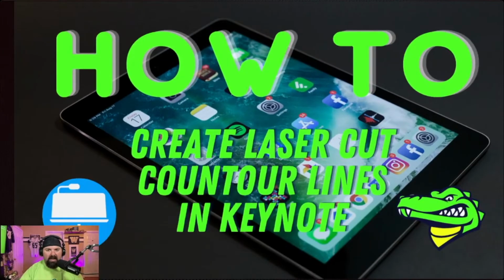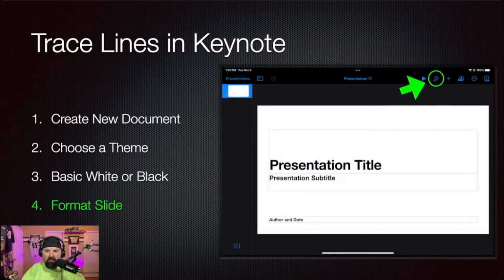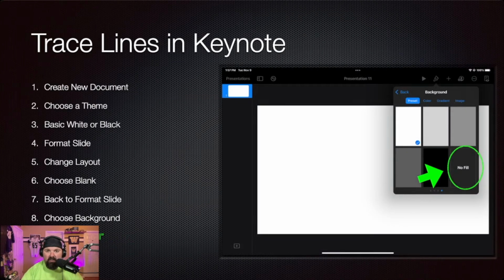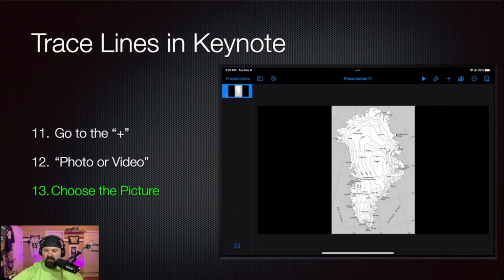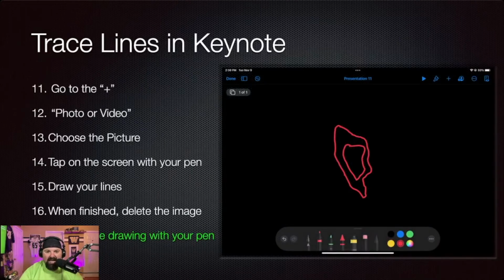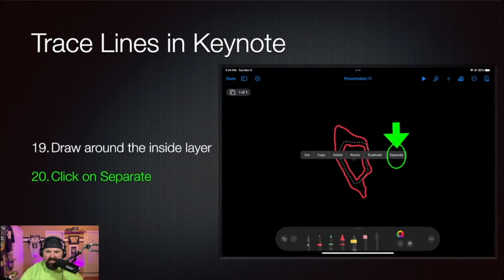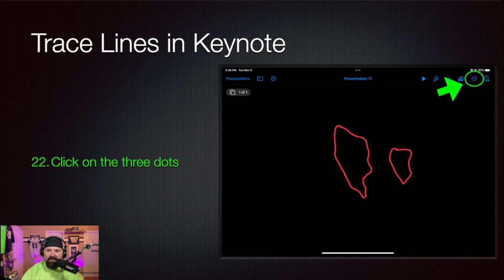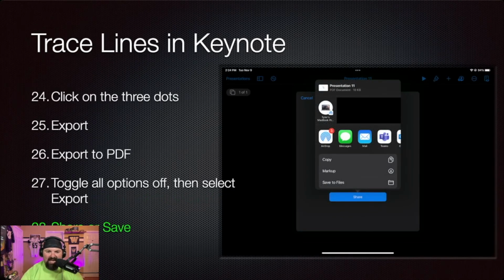Laser Cut Keynote Export